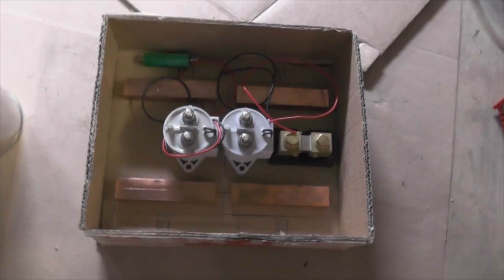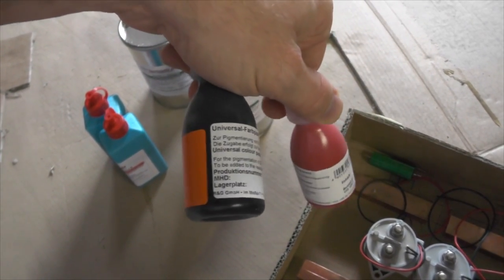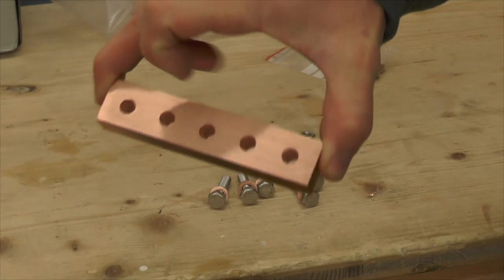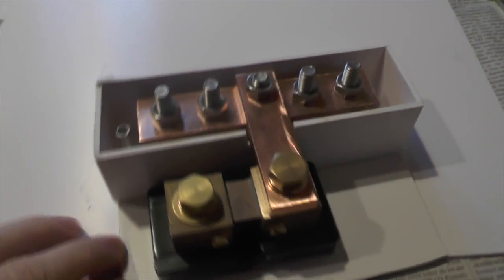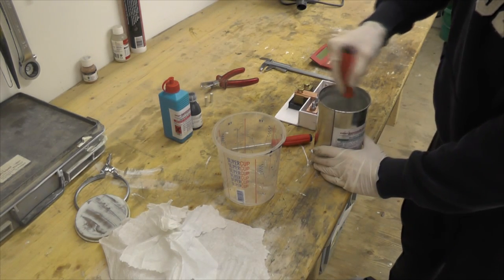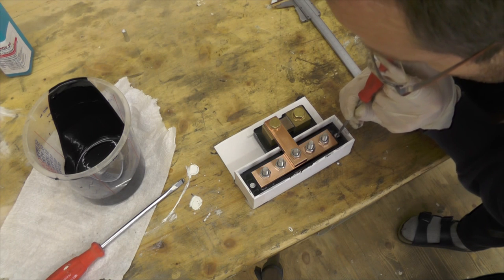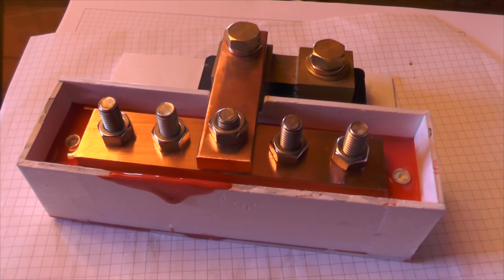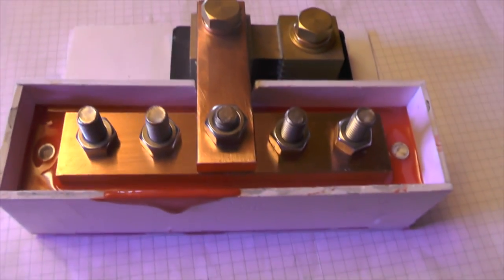Self-made HV Bus Bars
Do not want to spend 400.- for 4 high voltage bus bars? Or do you require a special edition of a bus bar? Here's how it can be done. I also explain the set-up of my HV distribution box.